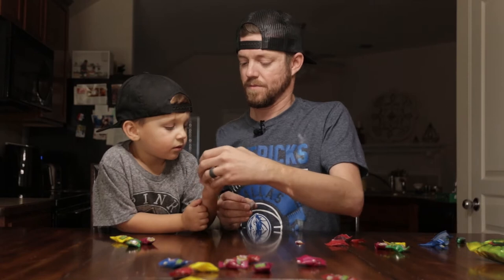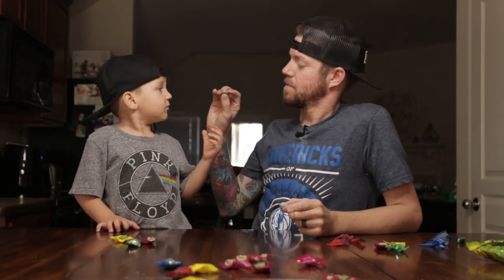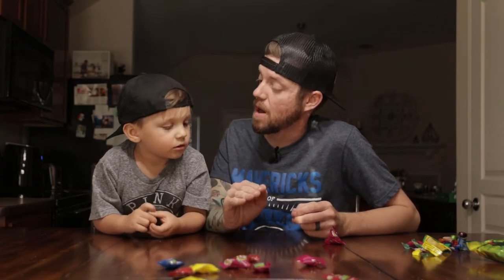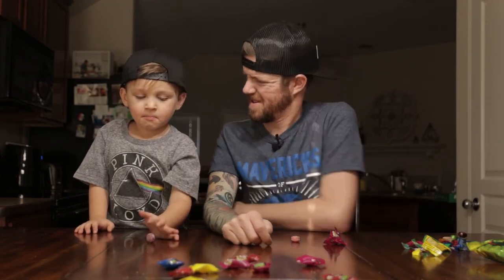Warhead Sour Candy Challenge Video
Our son has been begging to do a warhead sour candy challenge video after watching Ryan from Ryan's Toy Reviews. We finally got the opportunity so here we are! Let us know what challenge video we should do next!